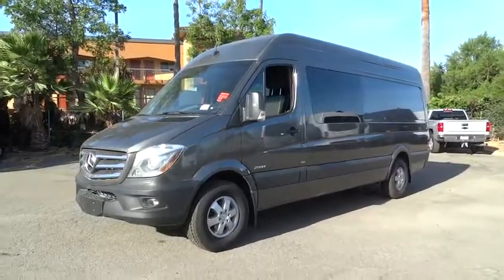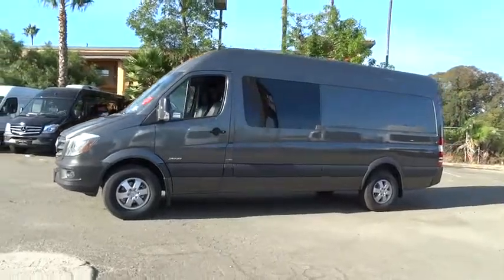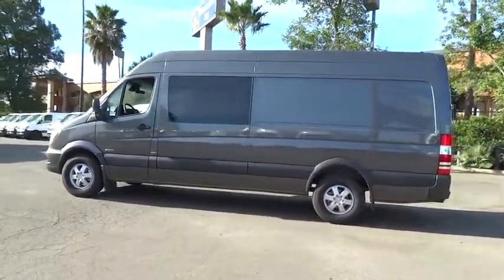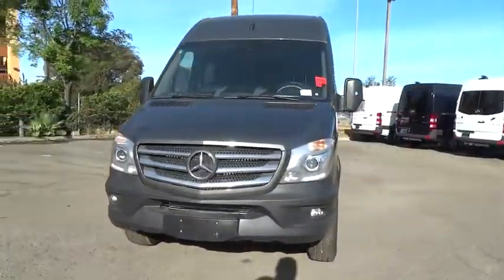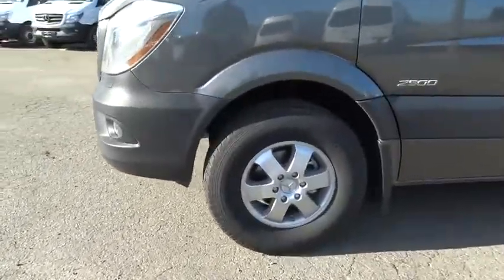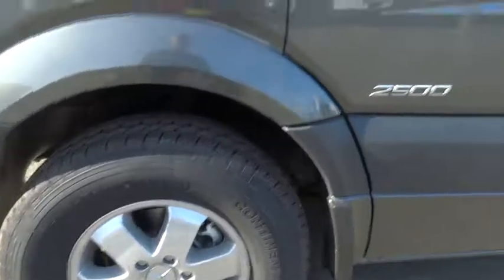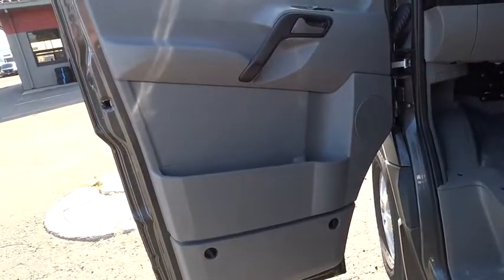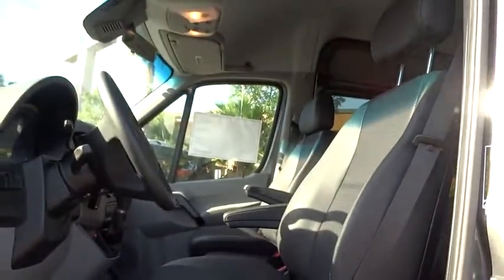2016 Mercedes-Benz Sprinter Crew Vans Pleasanton, Walnut Creek, Fremont, San Jose, Livermore, CA 16-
2016 Mercedes-Benz Sprinter Crew Vans
2016 Mercedes-Benz Sprinter Crew Vans  - Stock#: 16-2360 - VIN#: 8BTPE8CD6GE124535

12V REAR COMPARTMENT POWER OUTLET,3.92 AXLE RATIO  -inc: Diesel (STD),3-BUTTON REMOTE CONTROL,6-CYLINDER ENGINE/5-SPEED TRANSMISSION  -inc: V6 badge on right rear cargo door  Transmission: 5-Speed Automatic  Emissions EPA16/CARB  V6 Badge On Right Rear Cargo Door  Engine: 3.0L Turbo Diesel BlueTEC  Battery 12V/100 Amp  Alternator 14 V/220 A,ACTIVE SAFETY PLUS PACKAGE  -inc: Windshield w/Filter Band  First-Aid Kit  Light & Rain Sensor  Driving Assistance Package  High Beam Assist  Lane Keeping Assist  Blind Spot Monitoring  Collision Prevention Assist  Heated & Electrically Adjustable Exterior Mirrors  Overhead Control Panel  2 Reading Lights  Multifunction Steering Wheel w/Trip Computer  Instrument Cluster w/Pixel-Matrix Display  Emergency Flashlight,ADDITIONAL BATTERY PACKAGE  -inc: 100 Amp Auxiliary Battery  Cutoff Relay For Additional Battery,BLACK  LEATHERETTE SEAT TRIM,CHROME TRIMMED RADIATOR GRILLE,CONTINENTAL TIRE BRAND,CREW VAN HEATING PACKAGE  -inc: Heat Insulation For Front Compartment  Fuel-Fired Pre-Heater/Booster (17K BTU) (HZ9)  Warm/Cool Air Duct To Rear Compartment  Heat Insulation For Rear Compartment,DOOR-MOUNTED ASSIST HANDLES  DRIVER & PASSENGER,DRIVER COMFORT PACKAGE  -inc: Comfort Passenger Seat  Comfort Driver's Seat  2 Additional Master Keys  Driver Seat Base12V Power Outlet  Hinged Lid For Storage Compartment,DRIVER EFFICIENCY PACKAGE  -inc: Fog Lamps  Rear View Camera  Becker Map Pilot  Cruise Control,DRIVER SEAT BACKREST STORAGE NET,FRONT ENGINE BRACKET FOR AUXILIARY A/C COMPRESSOR,GRAPHITE GRAY METALLIC,MOUNTING RAILS FOR ROOF RACK,PASSENGER SEAT BACKREST STORAGE NET,PREMIUM APPEARANCE PACKAGE  -inc: Wheels: 6.5J x 16 Light-Alloy  Headlamp Washing System  Bi-Xenon Headlamps,SUSPENSION W/HEAVY-DUTY FRONT & REAR STABILIZER,TRAILER HITCH PACKAGE  -inc: 5 000 lbs Capacity Trailer Cross Member  Trailer Hitch Prep Wiring  wire harness w/7 pin connector,Turbocharged,Rear Wheel Drive,Power Steering,ABS,4-Wheel Disc Brakes,Brake Assist,Steel Wheels,Tires - Front All-Season,Tires - Rear All-Season,Conventional Spare Tire,Tow Hooks,Rear Defrost,Privacy Glass,Intermittent Wipers,Third Passenger Door,Power Door Locks,Daytime Running Lights,AM/FM Stereo,MP3 Player,Auxiliary Audio Input,Bluetooth Connection,Bucket Seats,Rear Bench Seat,Adjustable Steering Wheel,Keyless Entry,A/C,Cloth Seats,Floor Mats,Power Windows,Engine Immobilizer,Stability Control,Traction Control,Front Side Air Bag,Tire Pressure Monitor,Driver Air Bag,Passenger Air Bag,Front Head Air Bag